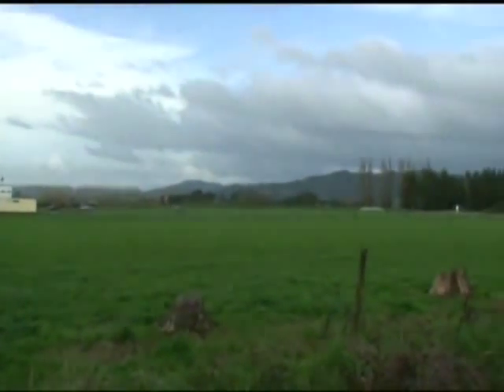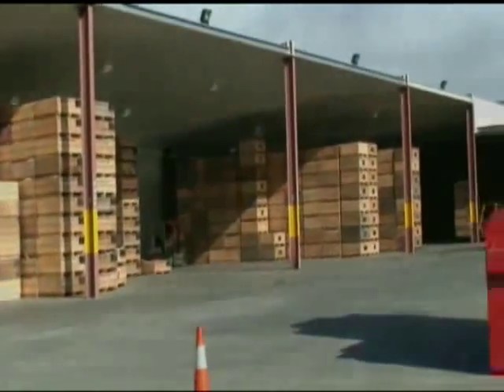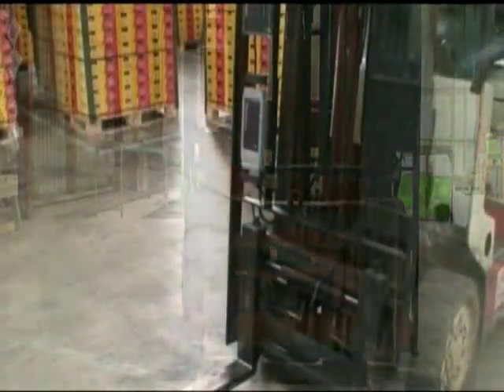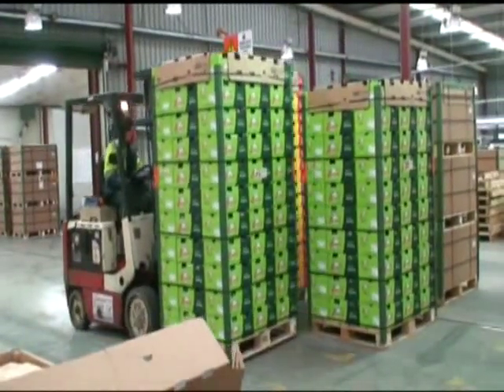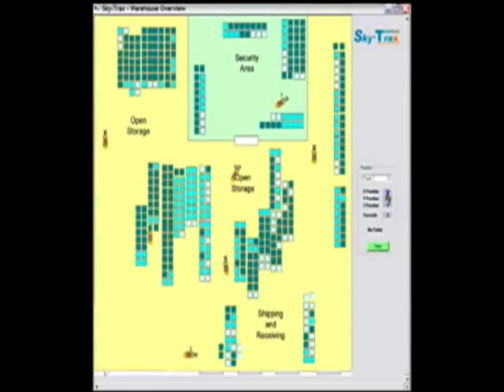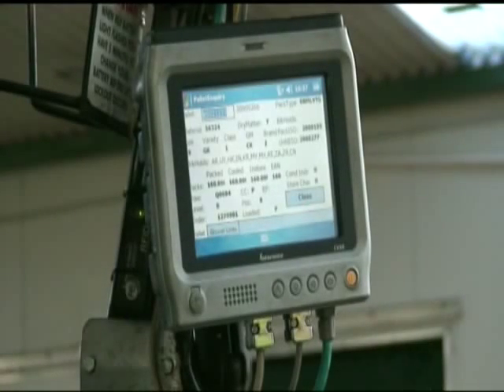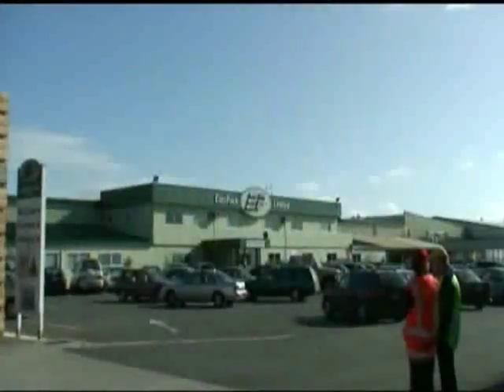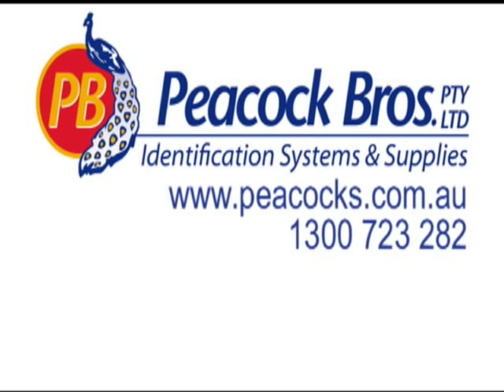Installation of Skytrax Indoor Forklift and RFID pallet tracking solution at Eastpack New Zealand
Video case study from Peacock Bros of an installtion of Skytrax indoor vehicle positioning system and RFID pallet tracking solution at Eastpack Kiwi fruit packhouses in New Zealand.
This is an all new solution achieved by integrating both Sytrax and RFID technology onto forklifts and cutom building warehouse management software applications for real-time inventory control.